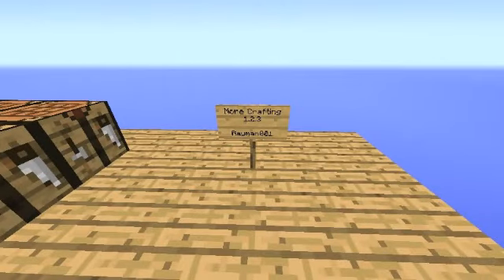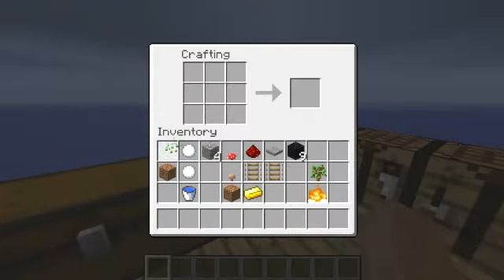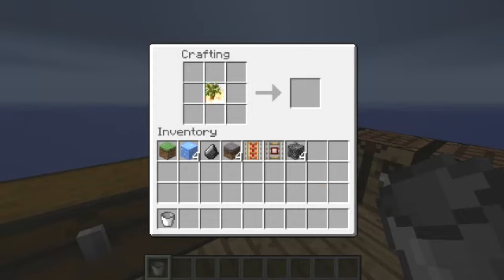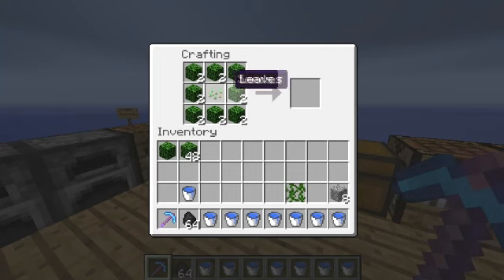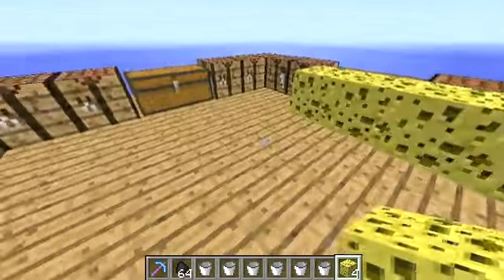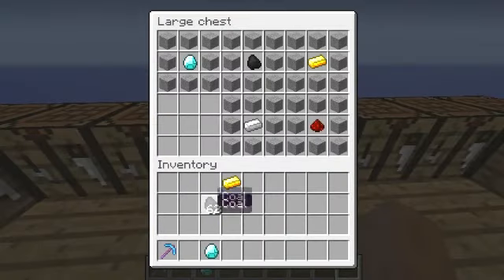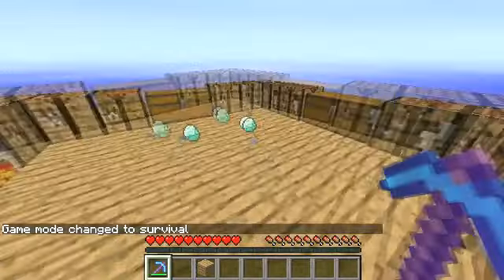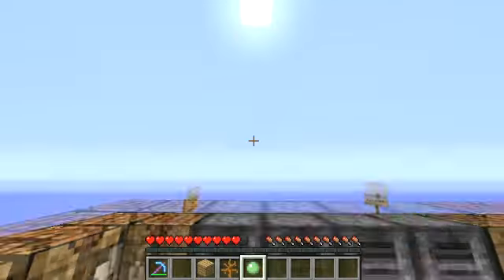Mod Showcase: More Crafting (1.2.3)